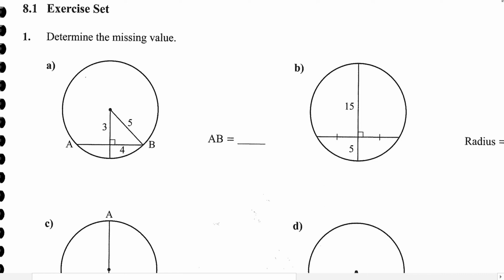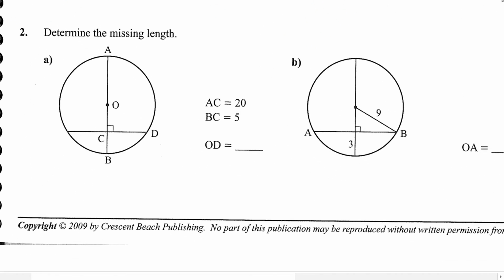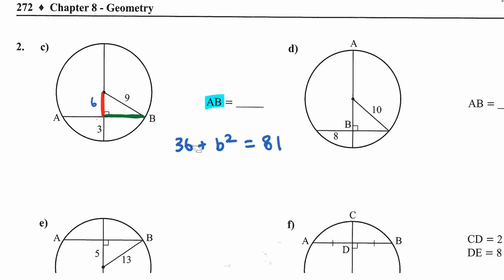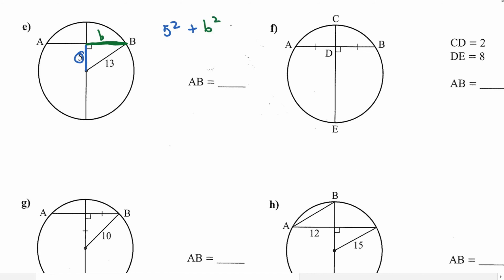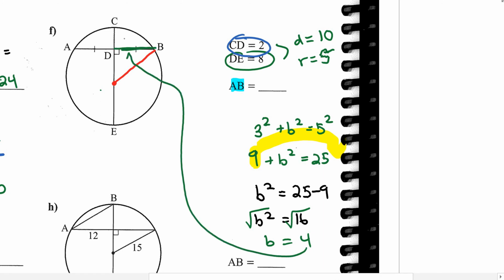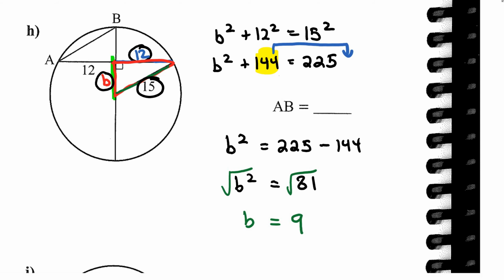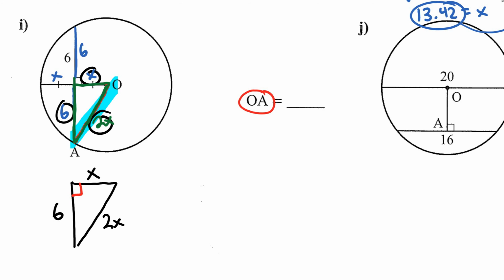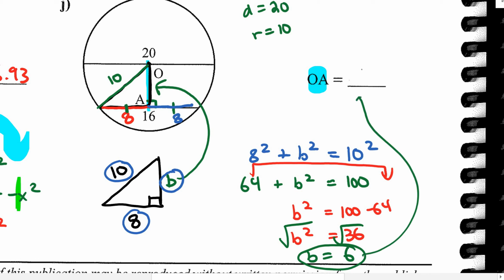Circle Geometry HW # 1 Guide